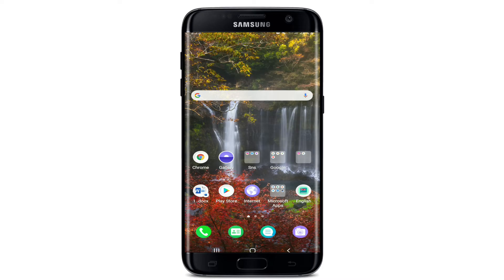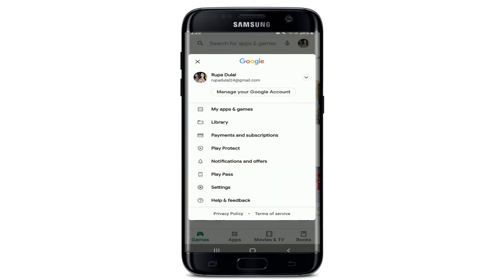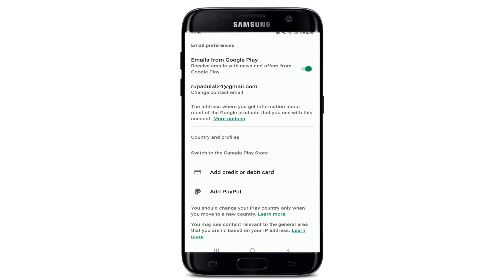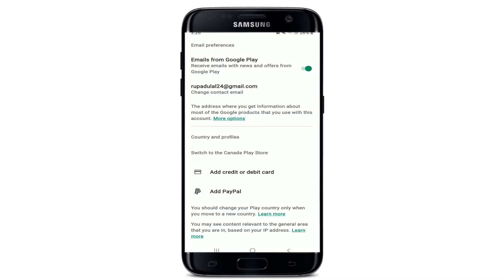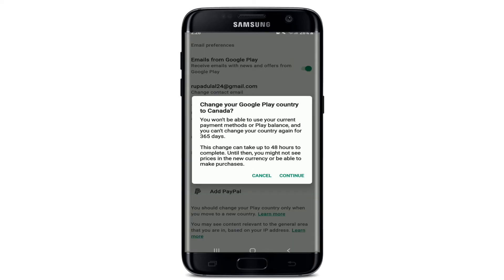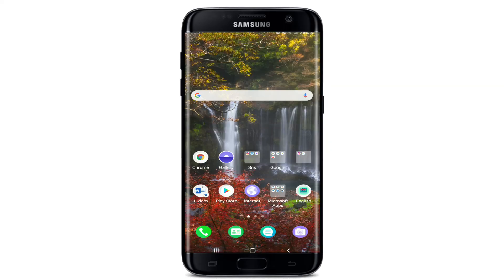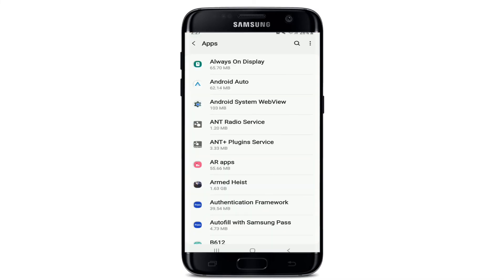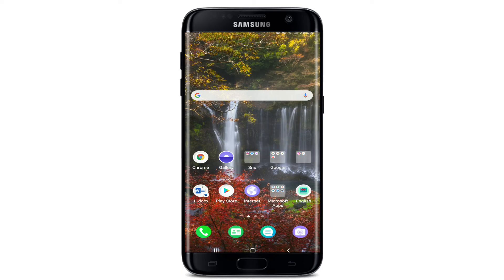How to Change Country/Location on Google Play Store?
Want to change your country on Google Play and don’t know how? Here in this video we show you step wise process to make it simpler for you to learn how you can easily change Google Play country.
Your Google Play country determines what content you see in the store. The apps, games and other content in the Store can vary by country. So If you move to a new country, you may want to change your Google Play country.
You can only change your Play country once per year. So if you change your country, you won’t be able to change it back for one year.
To change your country, you need to set up a new country in Google Play. To set up a new country, you must be in that country and have a payment method from the new country.
Watch the video till the end and learn how you can change your Play Store country.